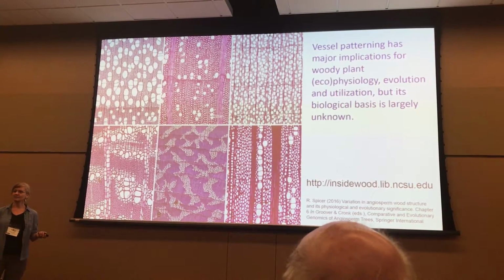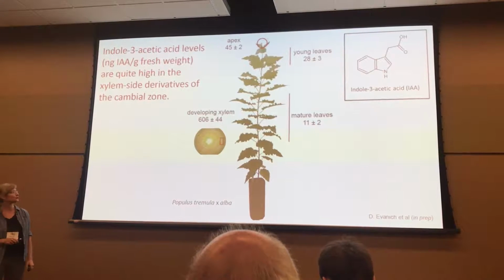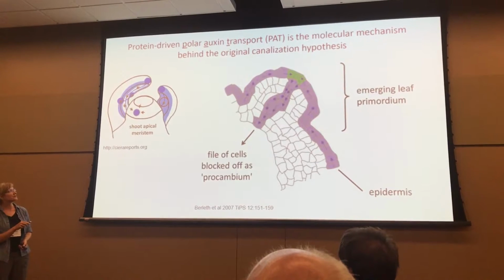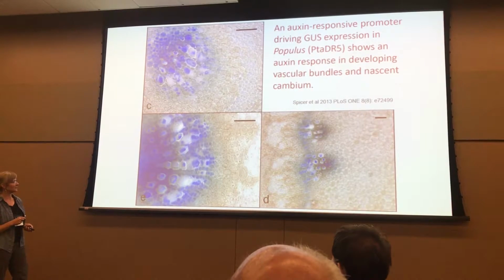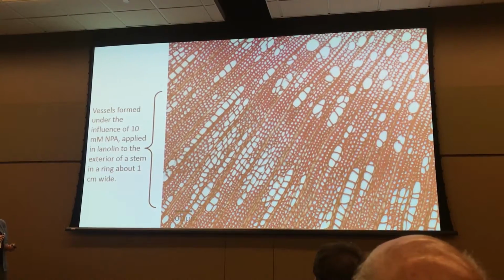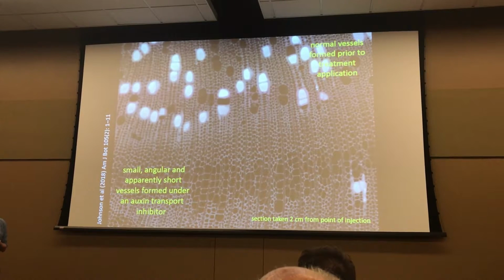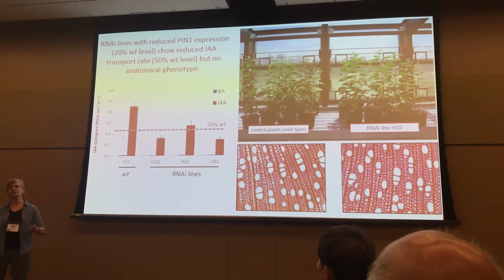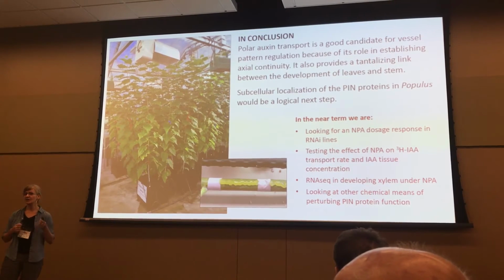Rachel Spicer: Polar auxin transport as a potential determinant of vessel patterning and development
Presentation by Rachel Spicer with co-authors Dan Johnson, Noah Alsamadisi, Hilary Noble and Phoebe Eckart.